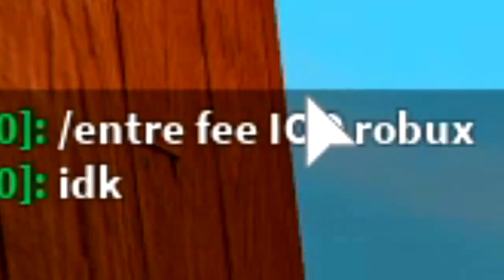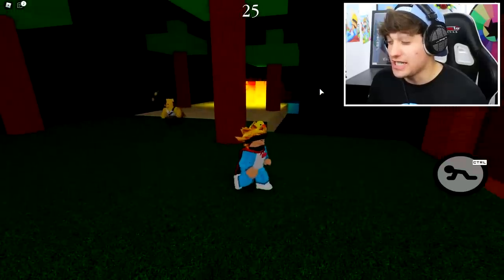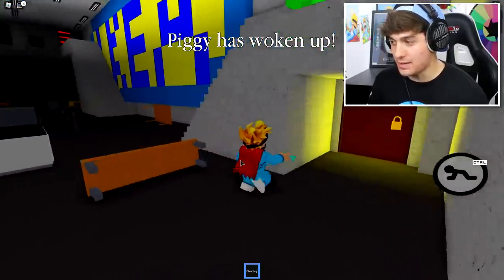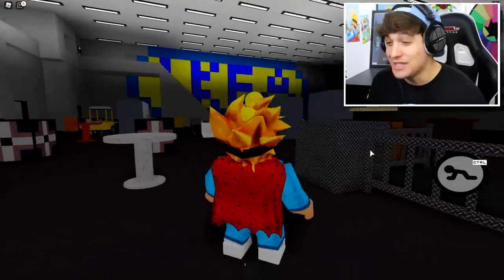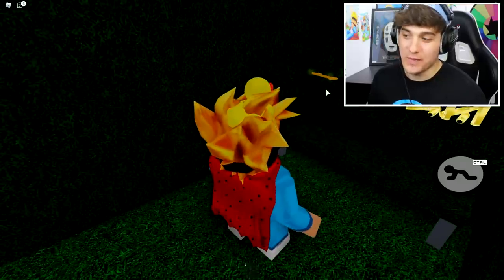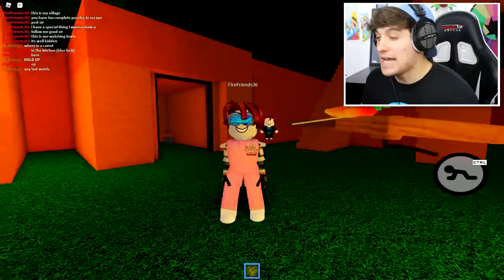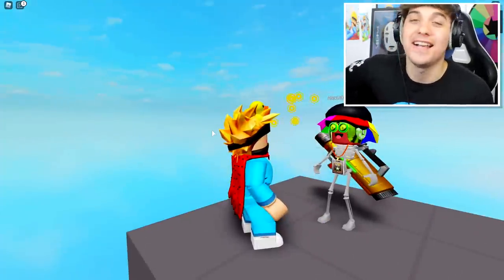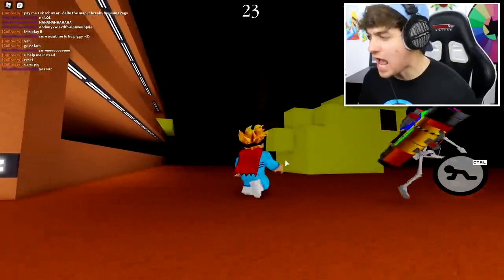Playing YOUR PIGGY MAPS and CHEATING to WIN... (Funny Moments)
Today i use glitches in roblox piggy to beat fans custom glitches...

🛒 Hottest Merchandise!!

-Credits-

Music & Sounds:
Epidemic Sounds